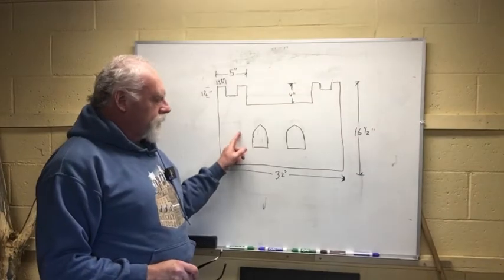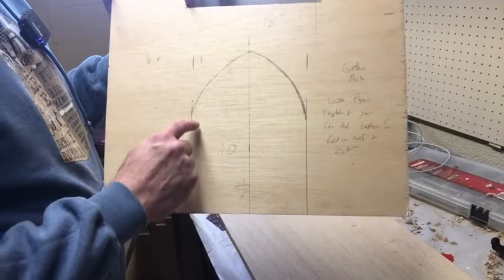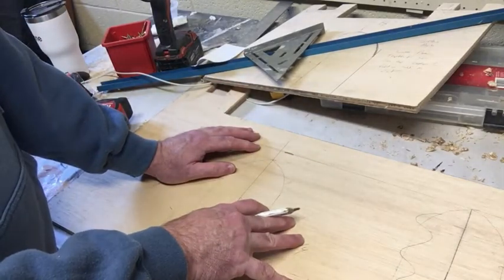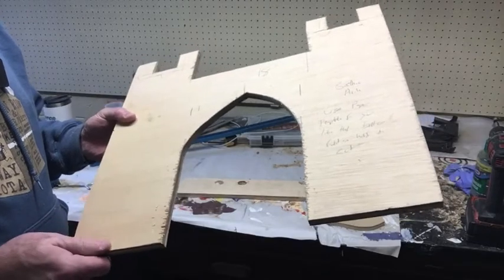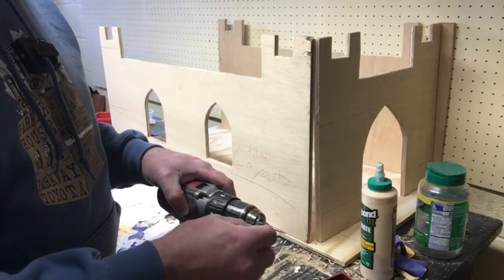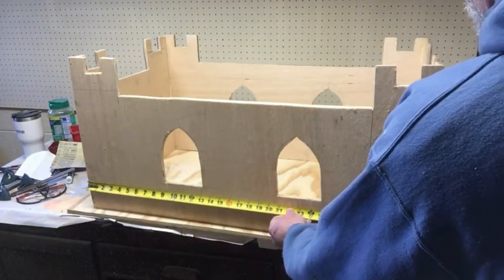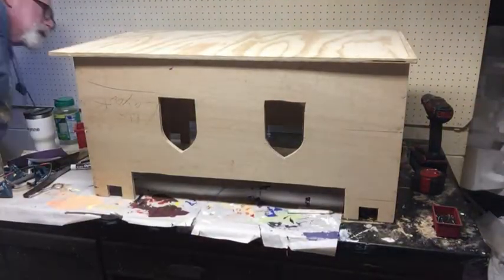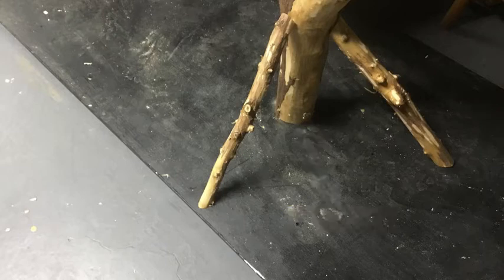Cat Tree Part 5 - Final Assembly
Hi all you Yinzers out there!  Welcome back to DIY N’AT.  The Cat Tree is finally finished!  Hooray!  We’ll have another reviewing the cost, time spent on the project, n’at.  For now, enjoy.  See Yinz next time.